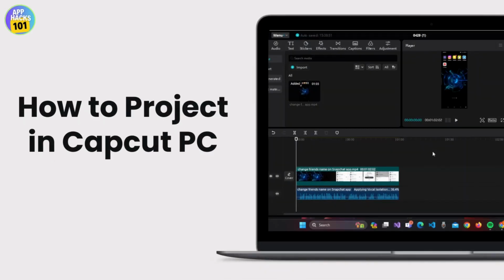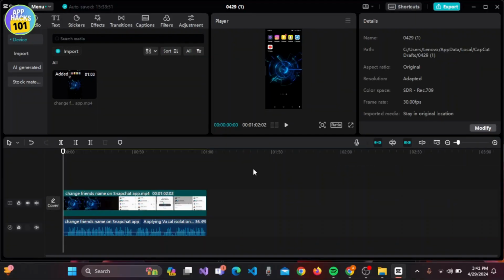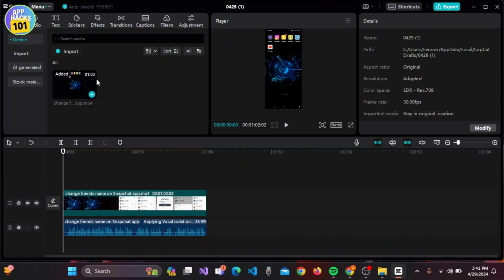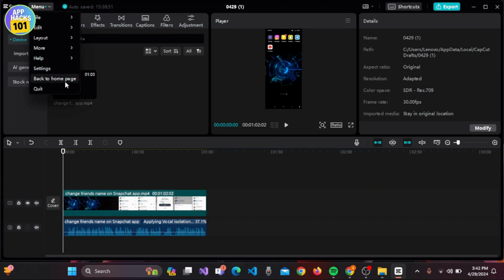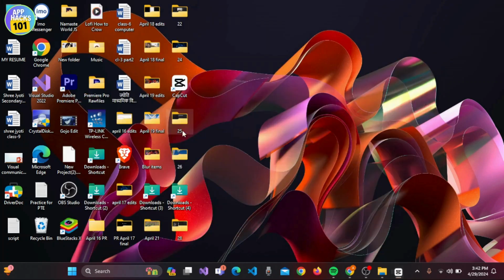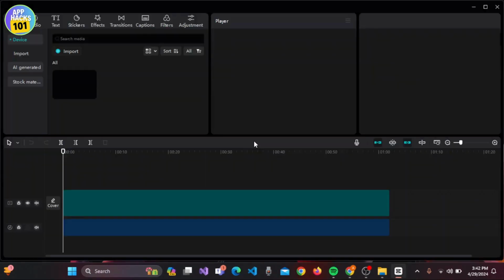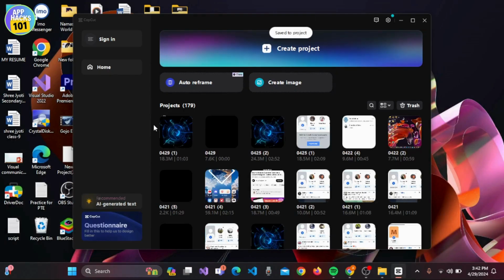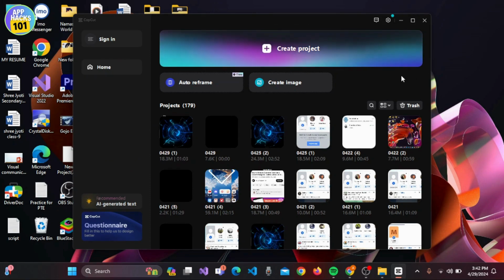How to save Project in Capcut PC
In this video, you'll uncover the precise method for saving your project within CapCut PC, ensuring your edits are securely stored for future access.

Timestamps:
0:00 Introduction
0:30 Step 1: Accessing Save Options
0:40 Step 2: Saving Your Project
0:50 Step 3: Confirming Save Completion

save project in capcut pc
how to save project in capcut
how to share project on capcut pc
share project in capcut